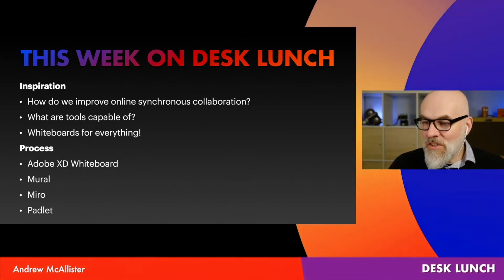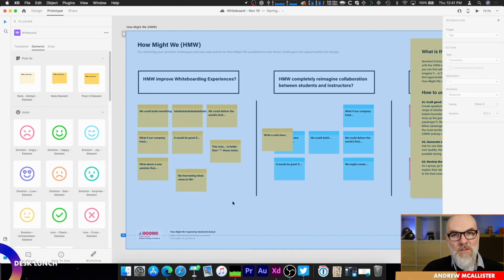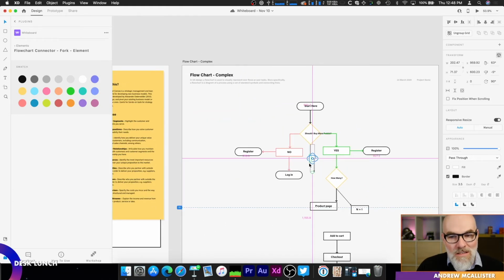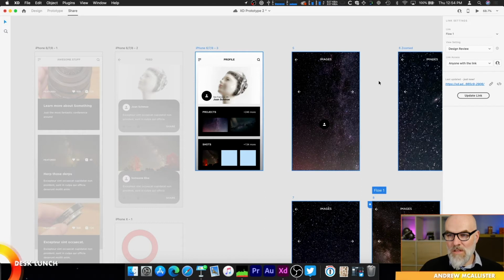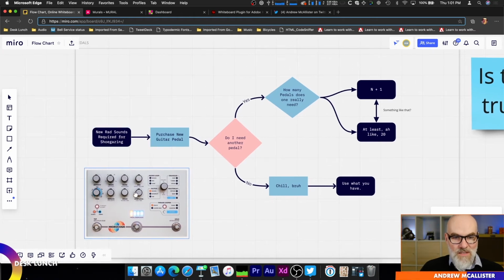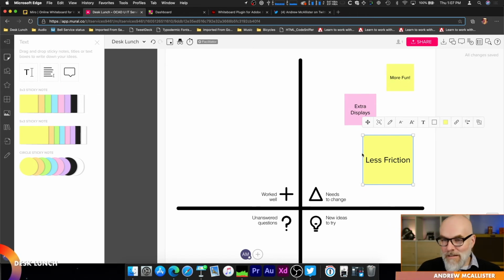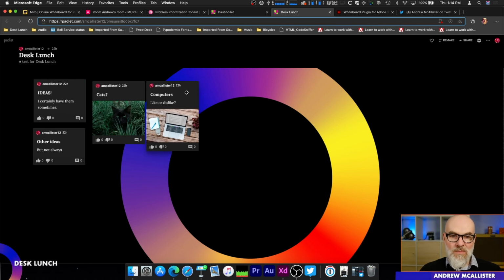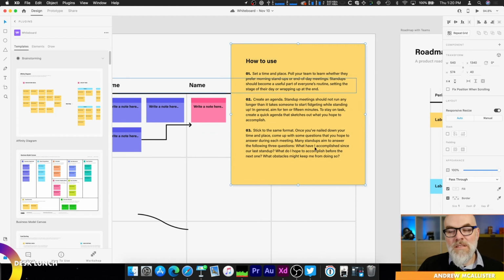Whiteboard Collaboration in Adobe XD: First Impressions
Originally livestreamed on Behance on November 12, 2020

Ever wanted to collaborate with others using an advanced whiteboard collaboration tool to do some Design Thinking exercise or other activity? Why not try the Adobe XD Whiteboard Plugin! On this week's episode of DESK LUNCH, we investigate how can you collaborate using the XD Whiteboard plugin and wonder how does it compare with other options. We're taking a kind of "First Impressions" approach with this stream, as that will be the experience of many of your users.